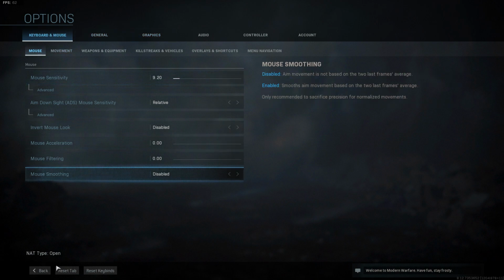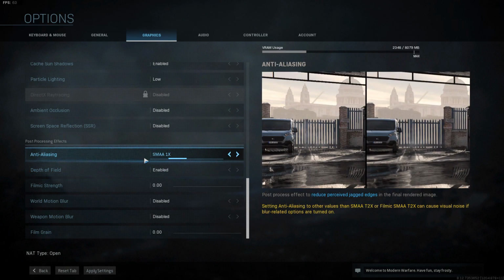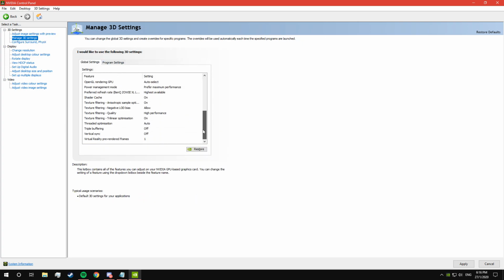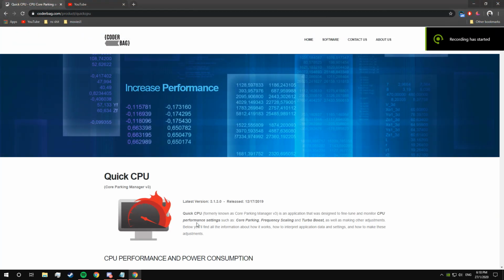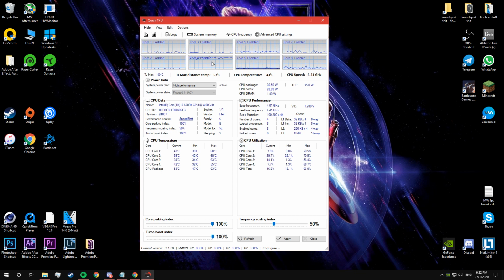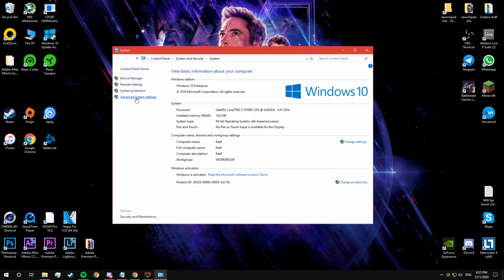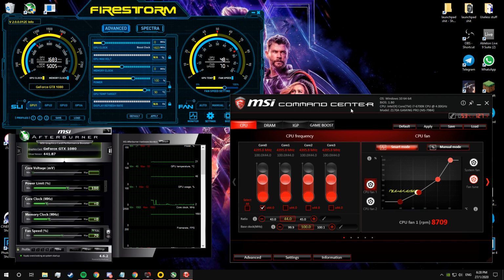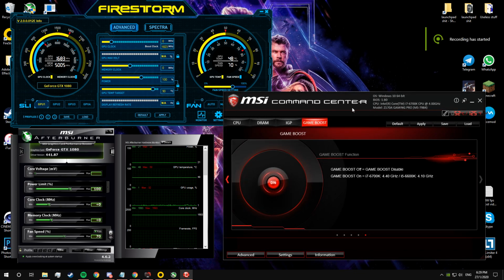Call of Duty: Modern Warfare PC FPS boost! (2020)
hope these helped cuz they certainly helped me!